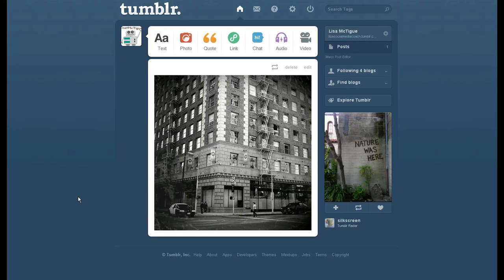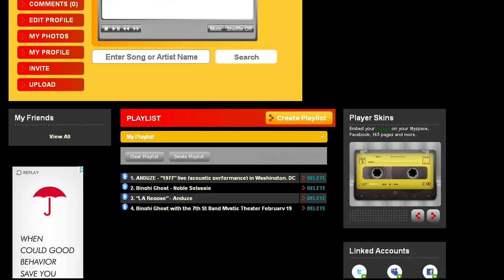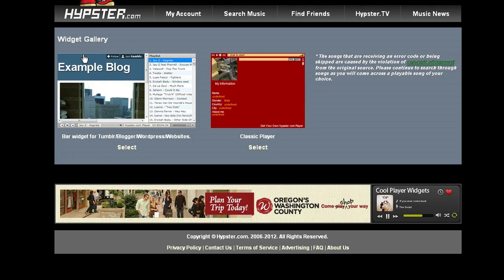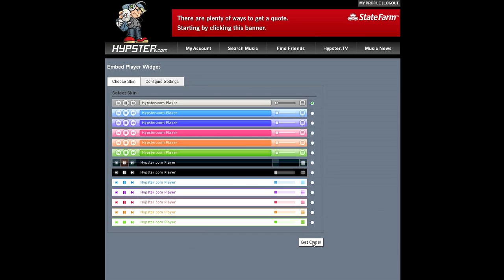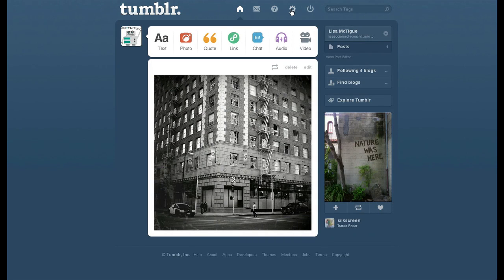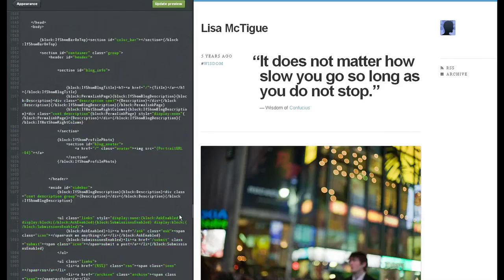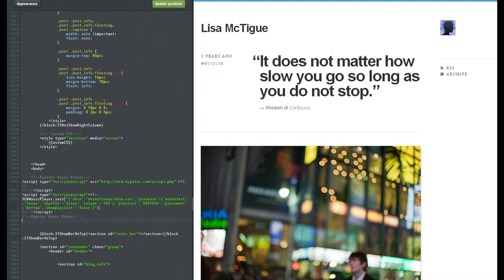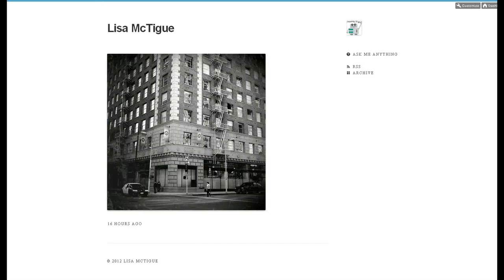How Do You Put a Playlist Up on Tumblr? : Tumblr 101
Putting a playlist up on Tumblr is something you have to do in a very particular way. Learn how to put a playlist up on Tumblr with help from an Internet marketing consultant in this free video clip.

Expert: Lisa McTigue
Bio: Lisa McTigue is an Internet marketing consultant, coach, author, speaker, geek, and introvert with over 15 years of experience in media and technology.

Series Description: Tumblr is a very popular online service that allows you to carve out your own personalized corner of the Internet. Get tips on using Tumblr to its fullest potential with help from an Internet marketing consultant in this free video series.